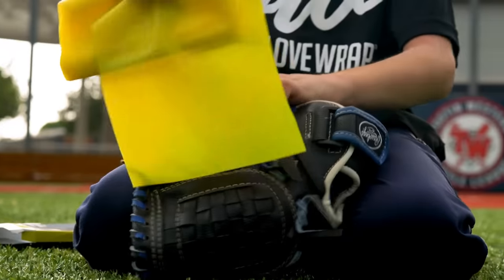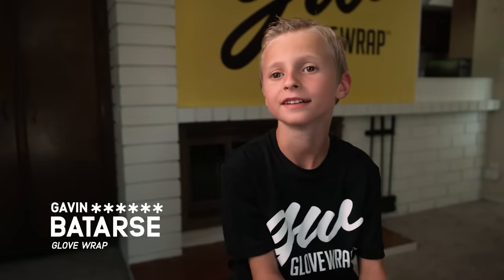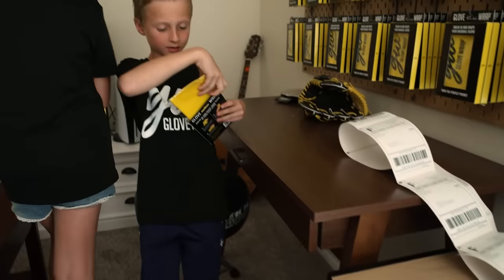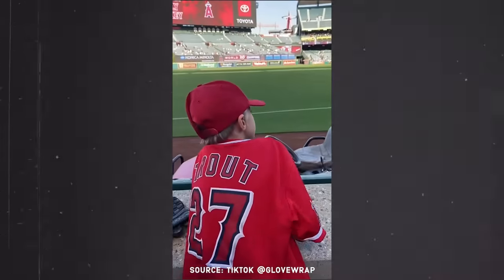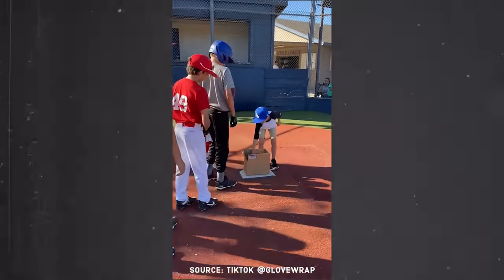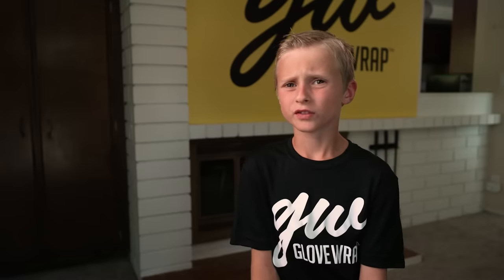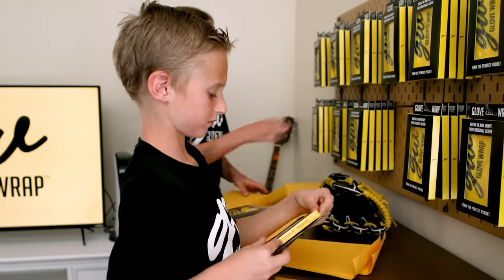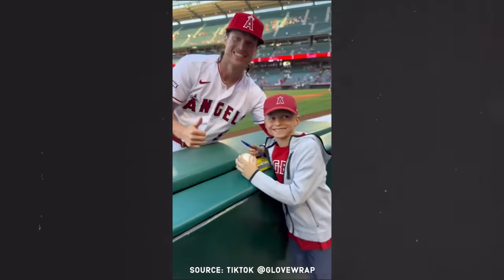8-Year-Old Baseball GENIUS Caught Mike Trout’s Attention! ⚾️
8-year-old Gavin is sharing his invention with the ENTIRE baseball world! Here's how Glove Wrap caught the attention of Mike Trout, Jon Gray, and MORE!

Team Whistle is a DAZN Group sports and entertainment media company built to engage and activate today’s generation, wherever they consume content globally. As a pioneer in data-driven content creation and distribution, Whistle has a positive and relatable original content slate of 50+ shows and a creator network that generates over four billion views per month across digital and social platforms such as YouTube, TikTok, Snapchat, Instagram, and Facebook. With these deep ties social and streaming platforms, Team Whistle’s internal agency “MAGNET,” provides platform-first content strategies to brands, leagues and platforms to attract audiences and create revenue opportunities.

Our flagship series include No Days Off, My Hustle & Dunk League and we've featured talent like Patrick Mahomes, Trae Young, Ja Morant, Karl Anthony Towns, A'ja Wilson, Cooper Kupp, Kyrie Irving, Snoop Dogg, Joel Embiid, G-Eazy, Trea Turner & J.R. Smith!